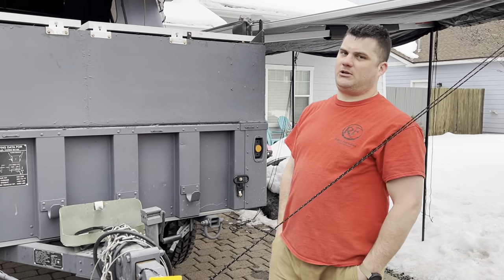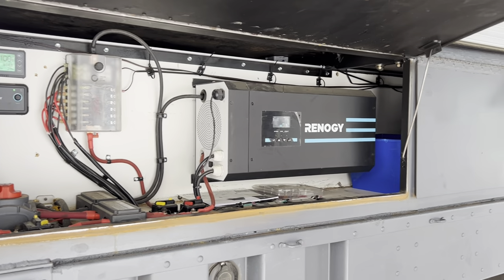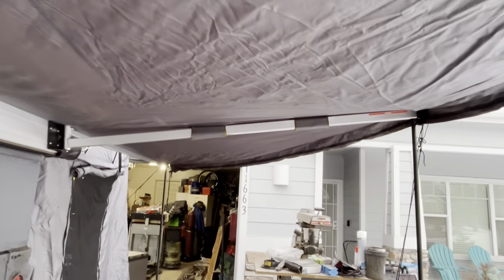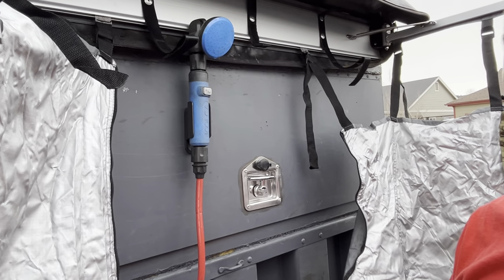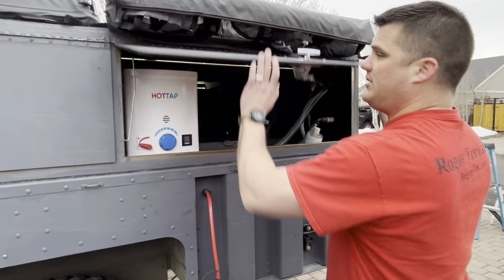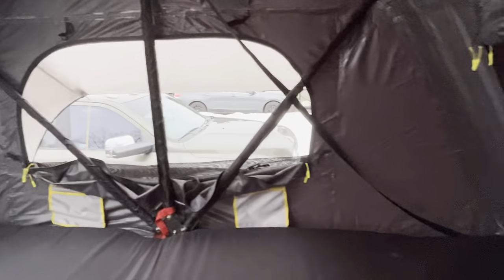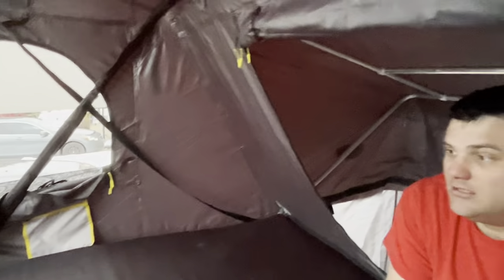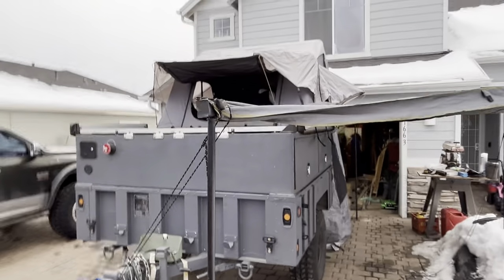M1102 Overland Trailer